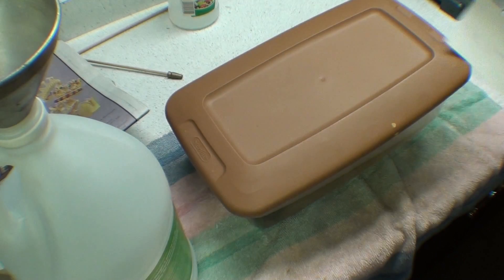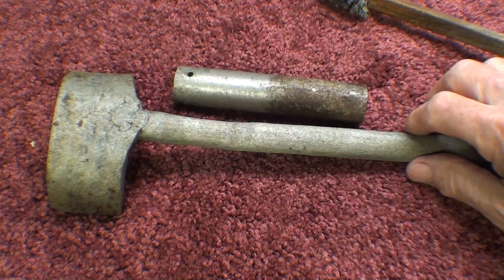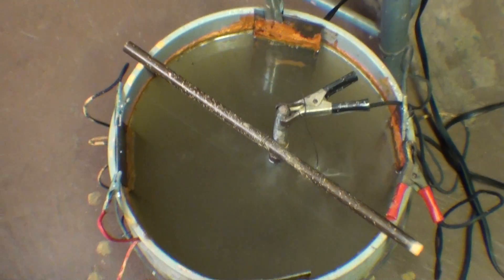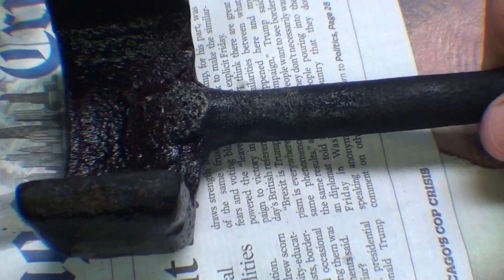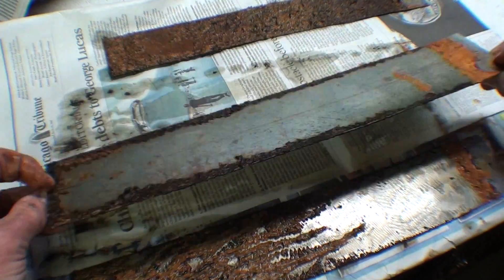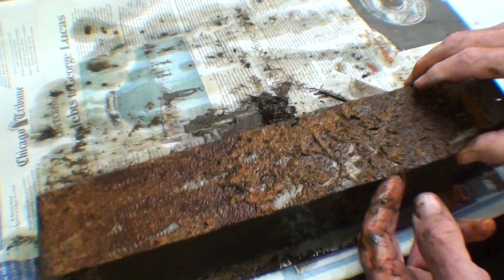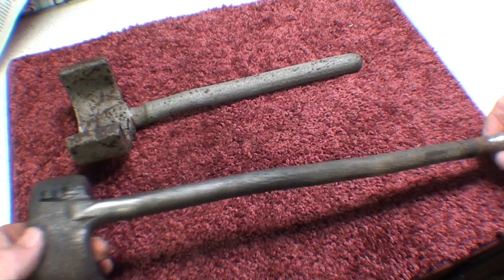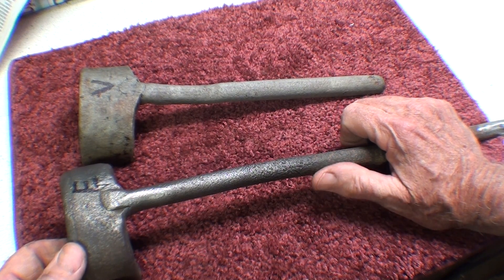Rust Removal - Electrolysis vs. Vinegar #310 Pt 2 tubalcain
In this 2 part video, I explore the advantages & disadvantages of 2 rust removal procedures.
Search youtube for my other rust removal videos-- "electrolysis vinegar tubalcain".
rustremoval electrolysis evaporust molassesrust removal